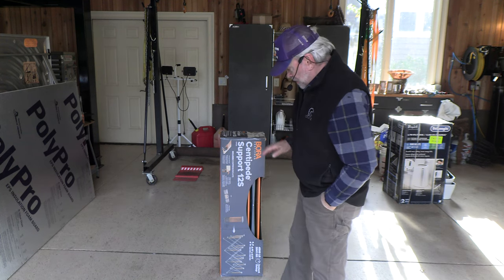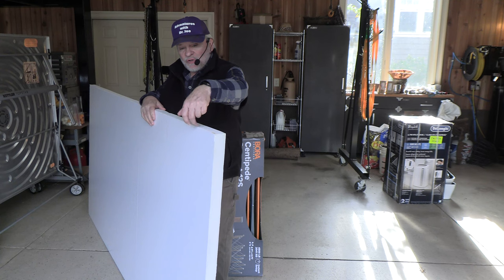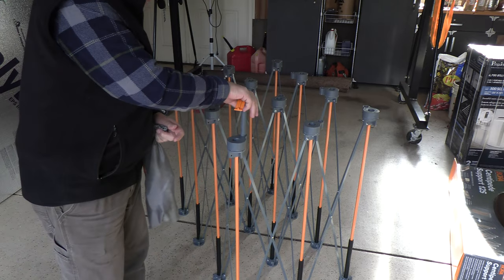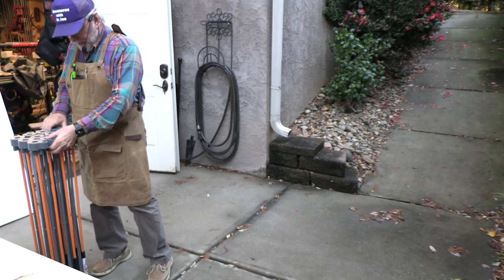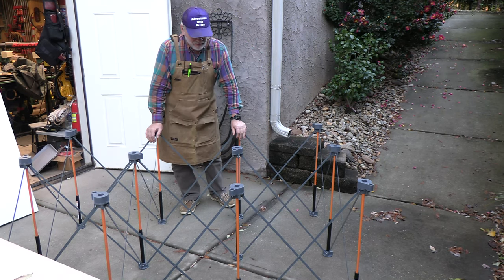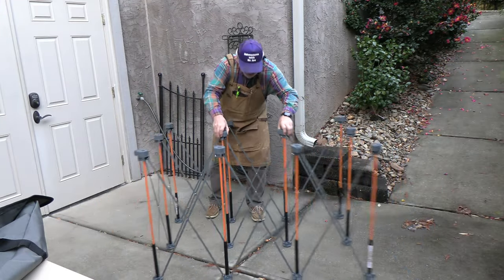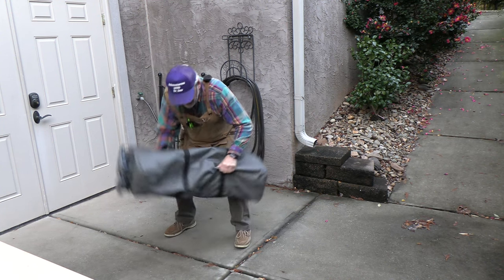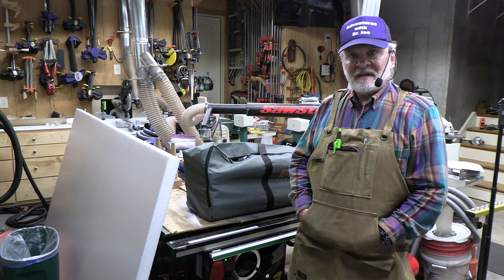BORA CENTIPEDE UNBOXING and REVIEW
The BORA CENTIPEDE stores in a small space and can be quickly set up for additional ASSEMBLY TABLE OR cutting down sheet goods using a track saw. It also can be a secondary worksite by simply putting down some 2 by fours and then plywood on top.

Let's unbox, set up, and review the Bora centipede 4 x 6'.

BORA Centipede 30in 4'x6' Portable Work Stand: